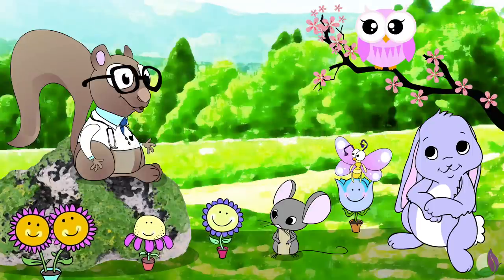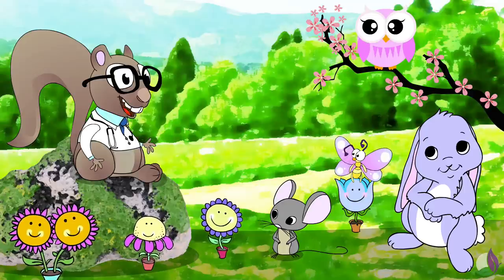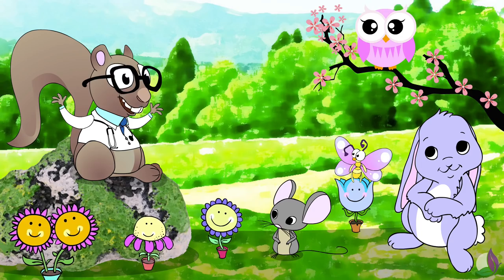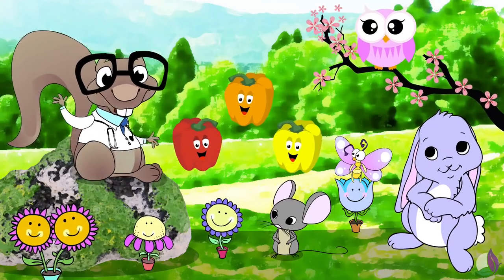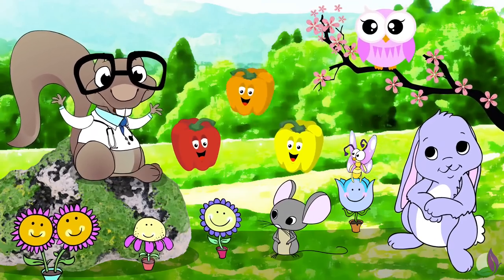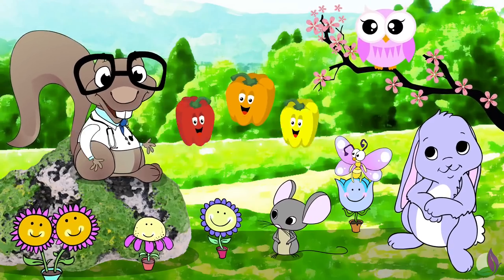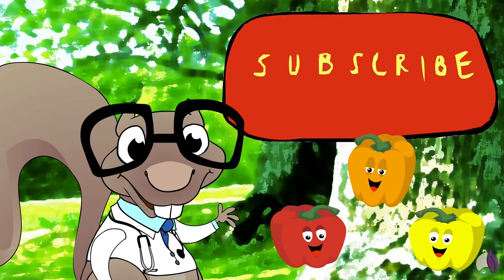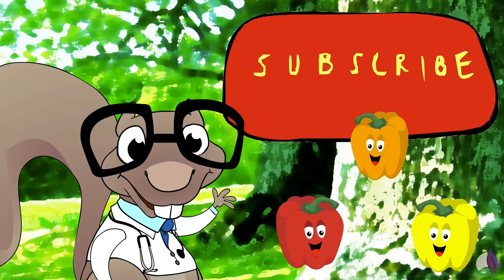Naturally Healthy Kids TV ~ Children's Rhymes ~ Bell Peppers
Welcome to Naturally Healthy Kids TV! Rhyming Songs for Children.

An educational channel dedicated to teaching children about being healthy in regards to food & nature using fun & memorable rhymes. Children's rhymes to get your kids to eat natural, healthy foods while educating them as to why.

Children's rhymes include songs about vegetables, fruits, nature, wellness, & organic living.